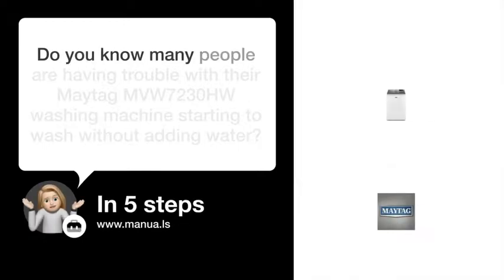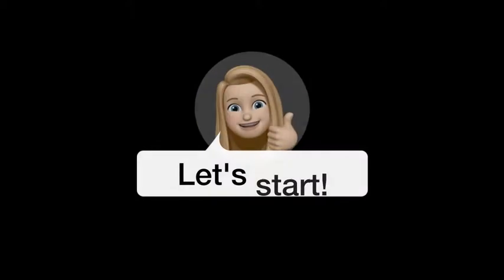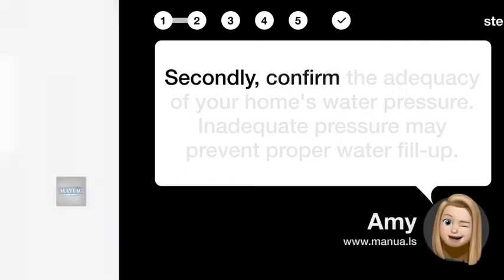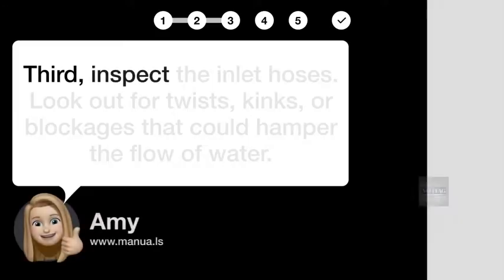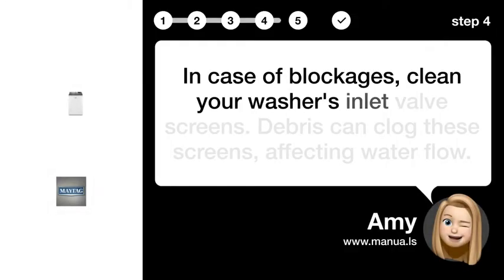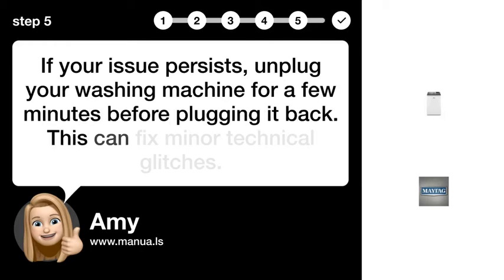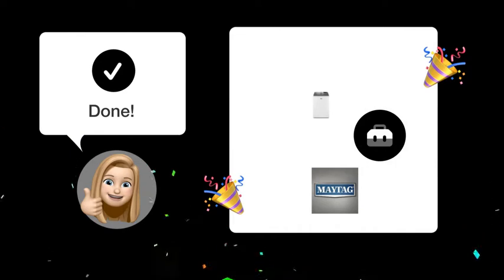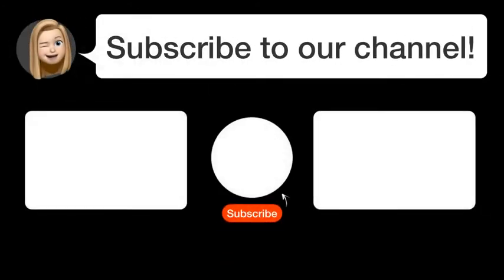How to Troubleshoot Maytag MVW7230HW Skipping Water Intake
📺 Troubleshoot Maytag MVW7230HW Skipping Water Intake: Check faucets, water pressure, hoses, and inlet valves. Watch this video to learn how to fix the issue!

📖 In 5 steps:
1. First, check the water faucets linked to your washer. Make sure they're fully open and free from any obstructions.
2. Secondly, confirm the adequacy of your home's water pressure. Inadequate pressure may prevent proper water fill-up.
3. Third, inspect the inlet hoses. Look out for twists, kinks, or blockages that could hamper the flow of water.
4. In case of blockages, clean your washer's inlet valve screens. Debris can clog these screens, affecting water flow.
5. If your issue persists, unplug your washing machine for a few minutes before plugging it back. This can fix minor technical glitches.

📚💬 Manual and other questions:
On our site, you can find the complete manual for the Maytag MVW7230HW. There, you can also ask your question to other Maytag MVW7230HW users.